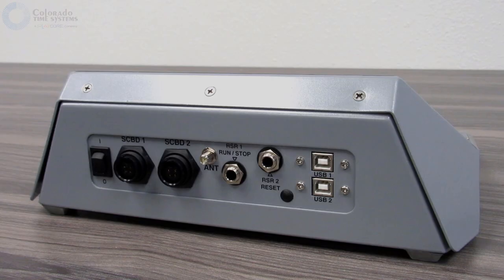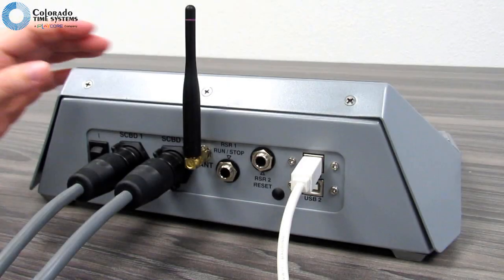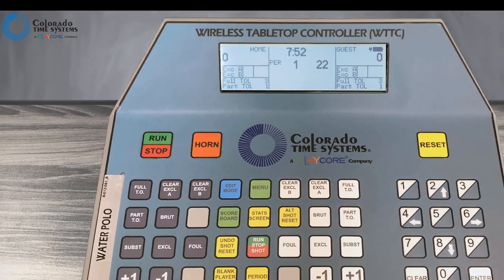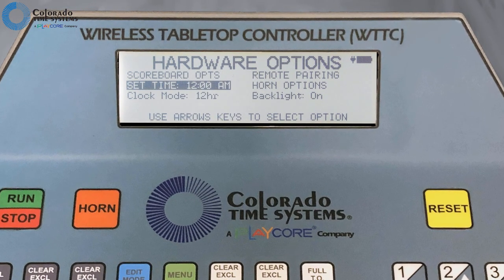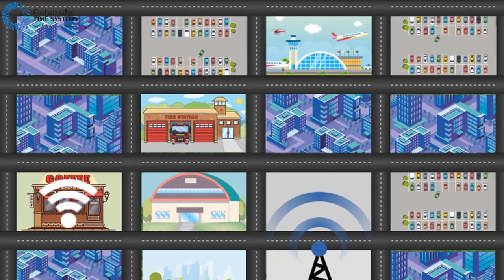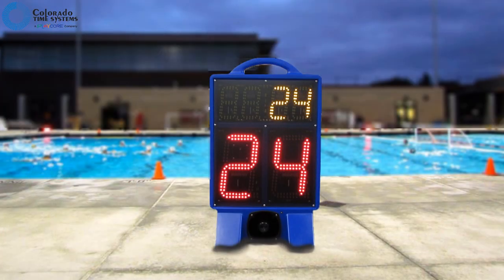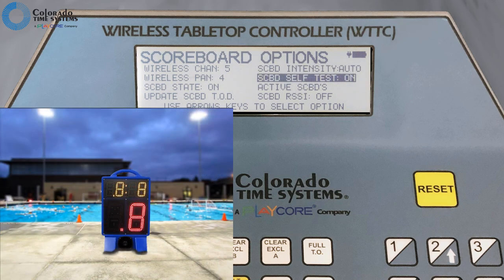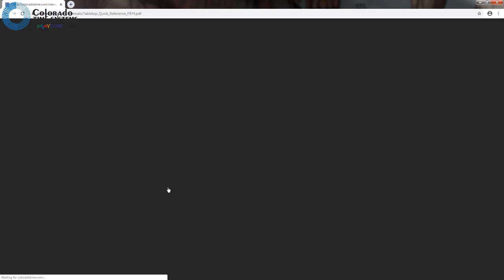Wireless Tabletop Controller Overview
A brief overview on set up of your wireless tabletop controller for wireless scoreboards, including:  water polo, baseball, basketball, football, and more.